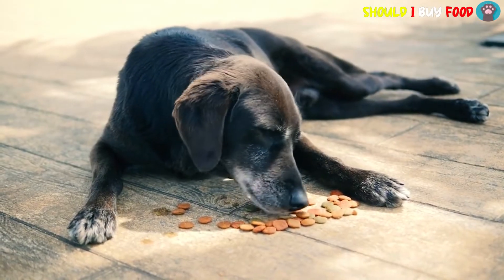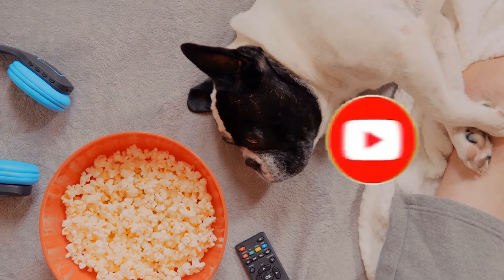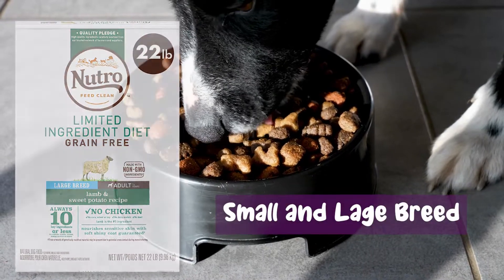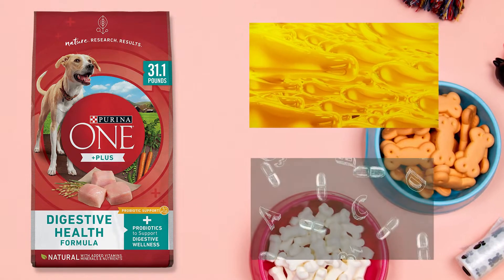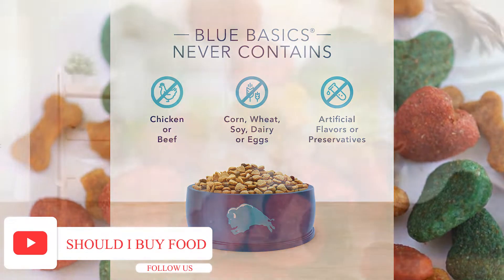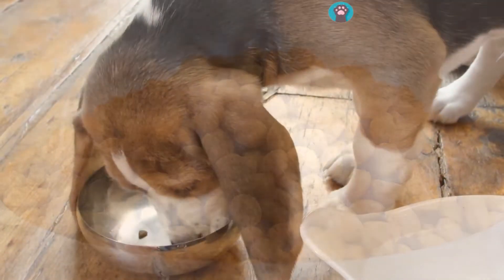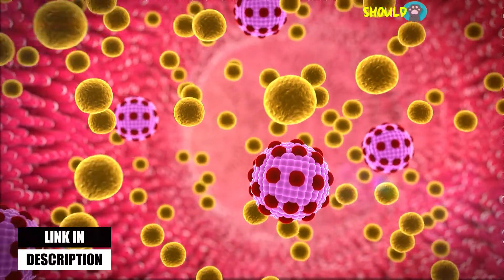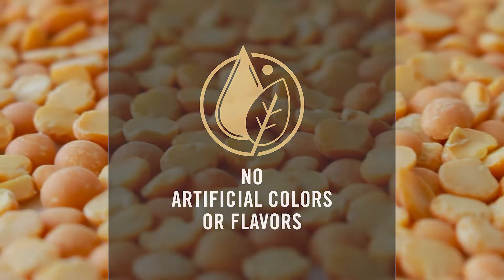✅Top 5 Highly Recommended Dog Foods for Dogs with Sensitive Stomachs 2024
👉 New Guide- Top 5 Best Dog Foods for Sensitive Stomachs Links You Saw In This Video.

✅Purina Pro Plan High Protein Dry Dog Food

✅Hill's Science Diet Dry Dog Food

✅Blue Buffalo Natural Adult Dry Dog Food

✅Purina ONE SmartBlend Adult Dry Dog Food

✅NUTRO Limited Ingredient Grain-Free Dry Dog Food

You want to take every precaution to ensure that your dog is comfortable while they are suffering stomach problems. Providing the appropriate meals is a crucial component of it. What sort of food is required for a dog with a sensitive stomach, though? What components are you supposed to watch out for? Hey Guys! In this video, we're gonna be checking out the 5 best dog foods for sensitive stomachs that are available on the market. I made this list based on my hours of research, product quality, popularity, Pricing and customer rating.